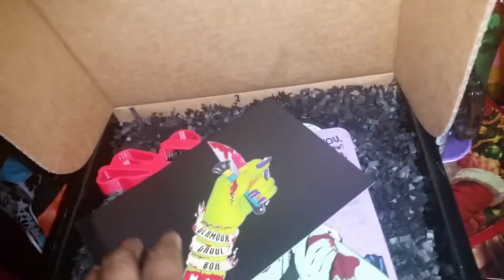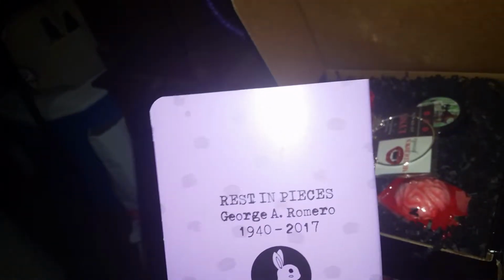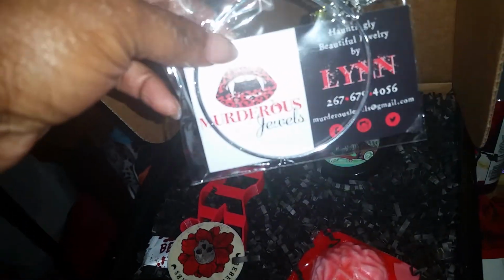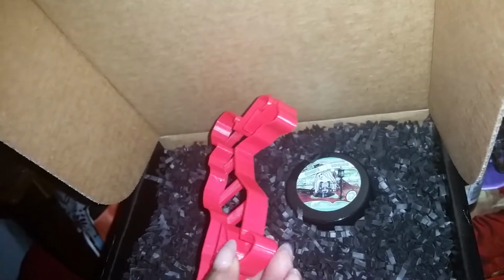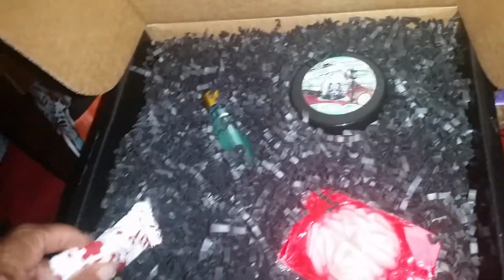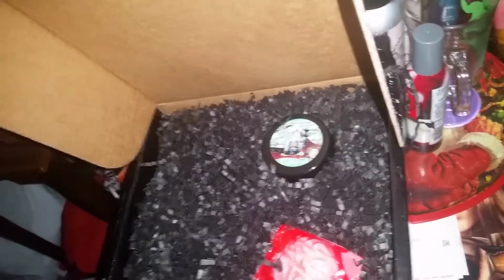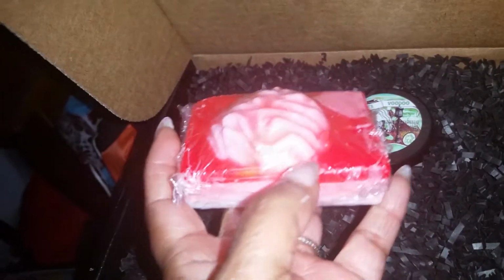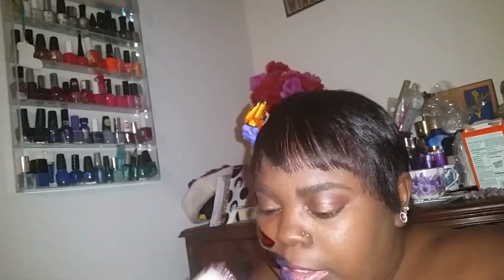Glamour ghoul box zombie